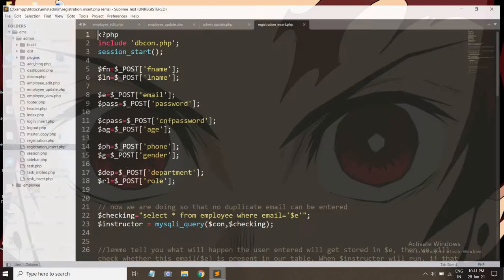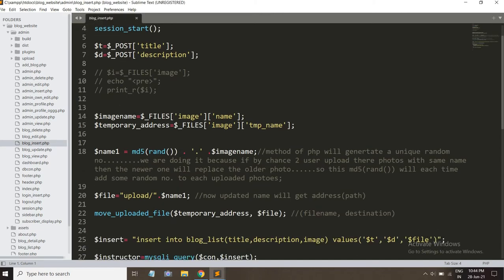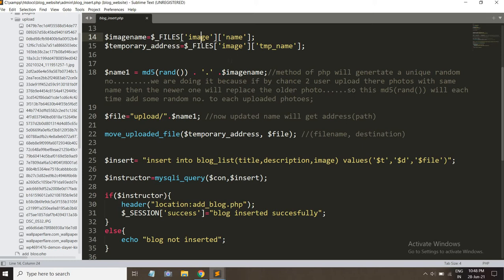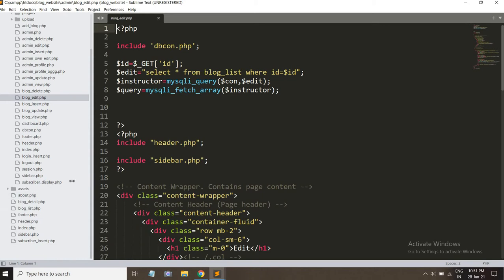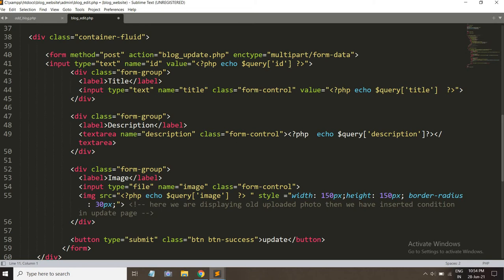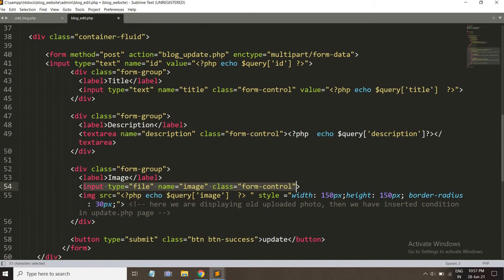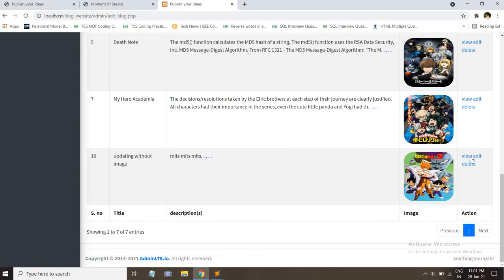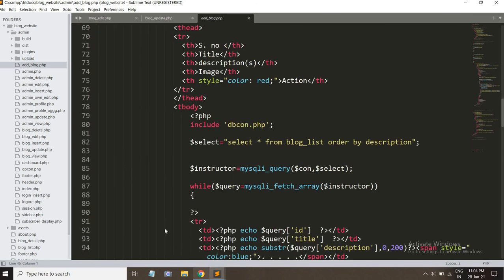updating image in database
We will learn how to update image in database